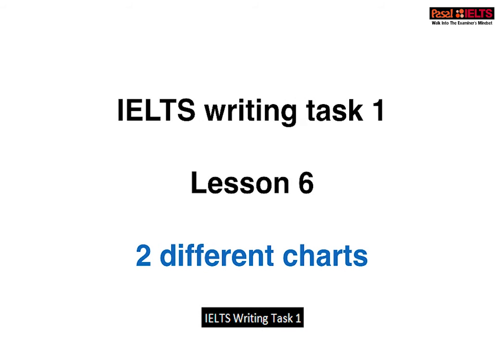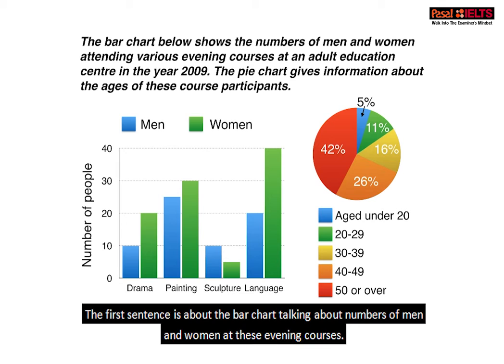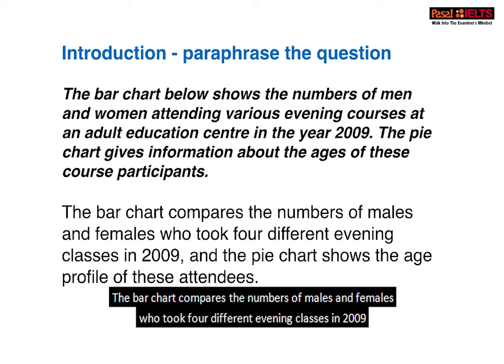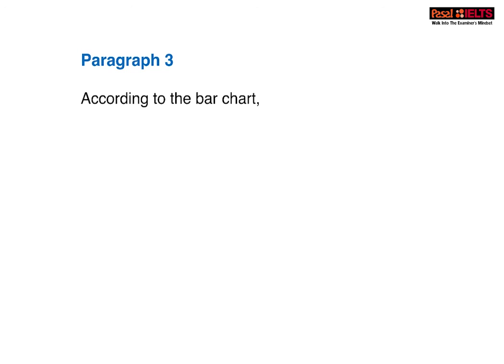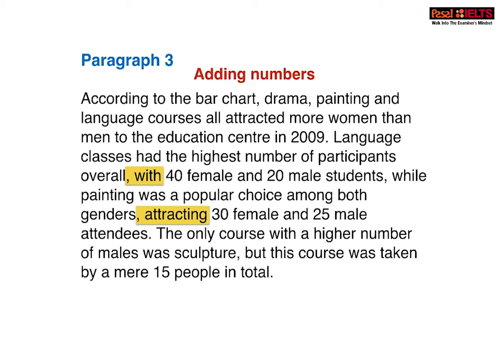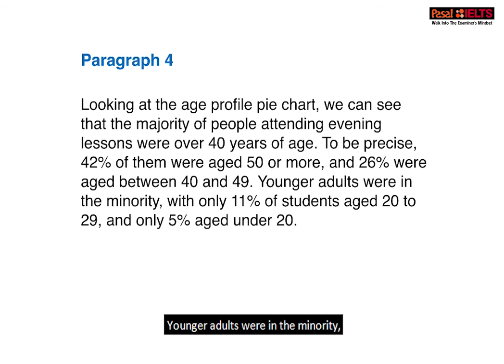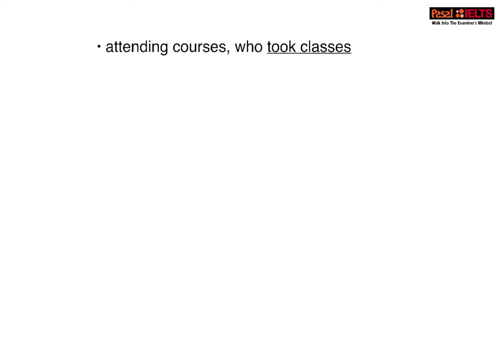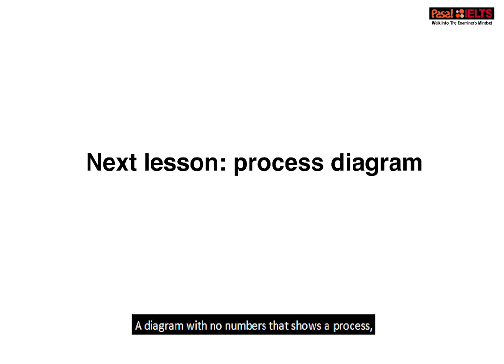[Simon IELTS Video Course] Writing 1 - Lesson 6